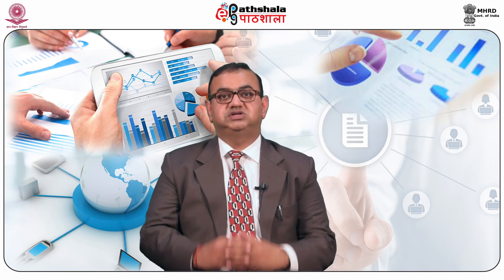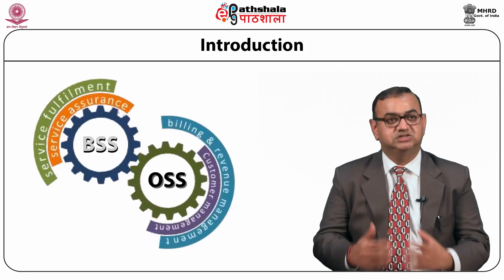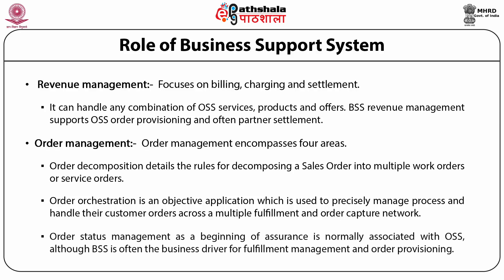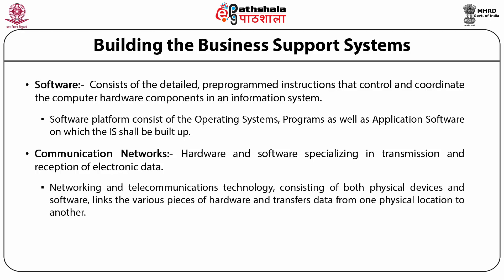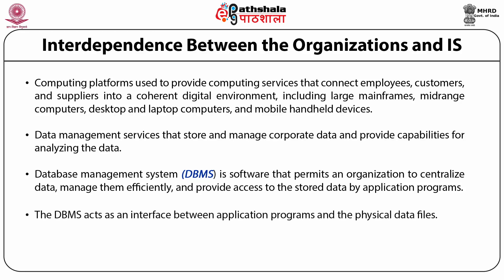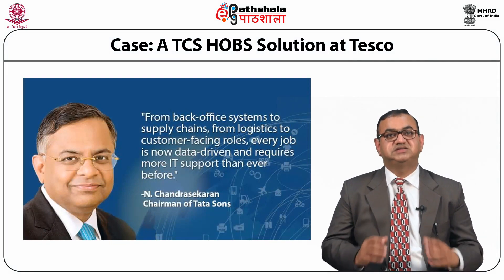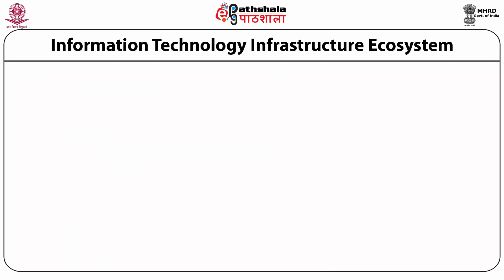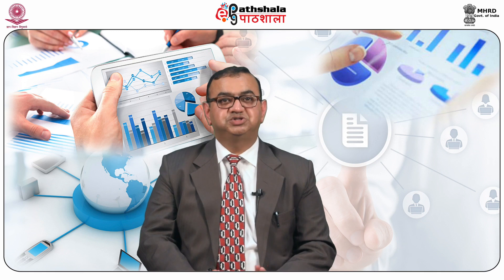Tools of Business Support Systems